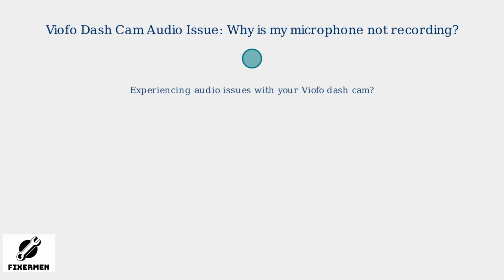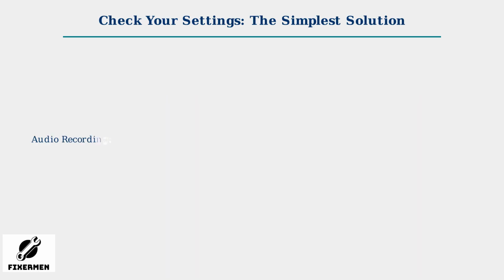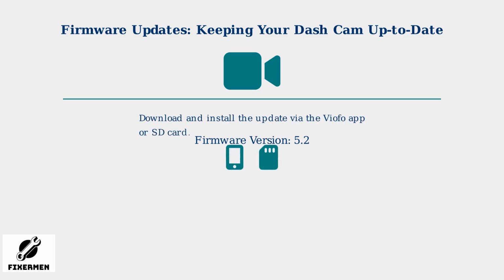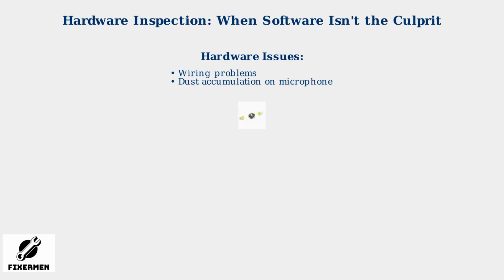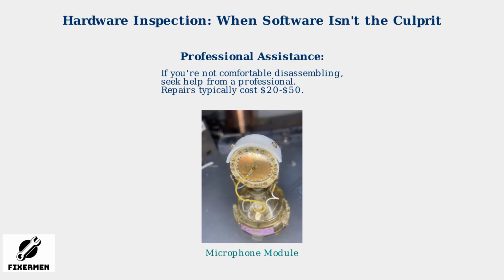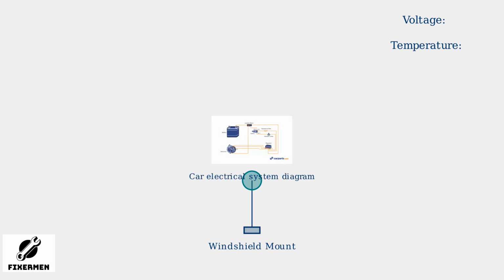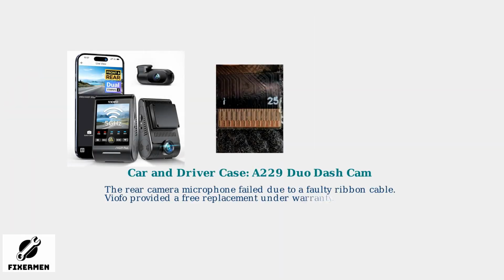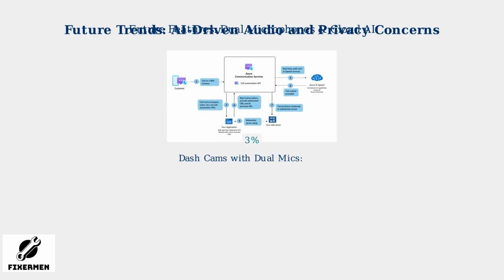Viofo Dash Cam Microphone Not Recording Audio – Fix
Discover effective solutions to fix your Viofo dash cam microphone issues. Ensure clear audio recording with our comprehensive troubleshooting guide.